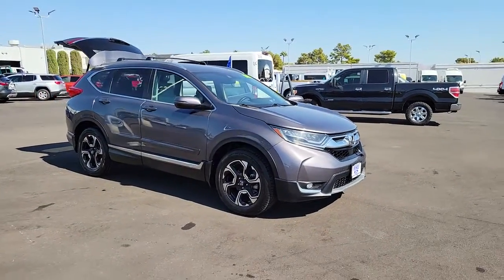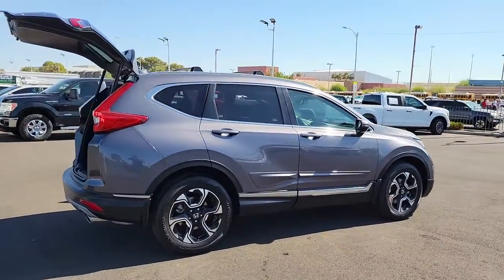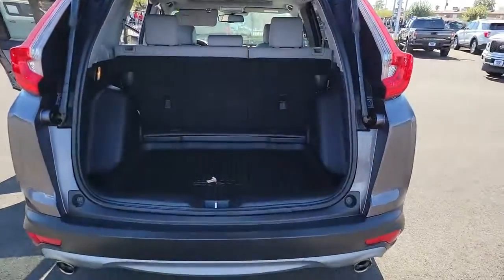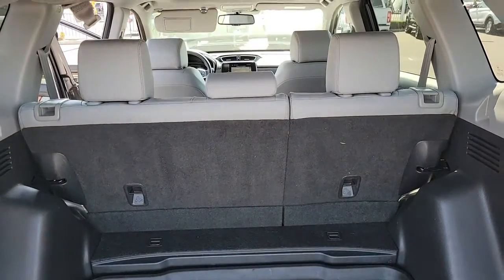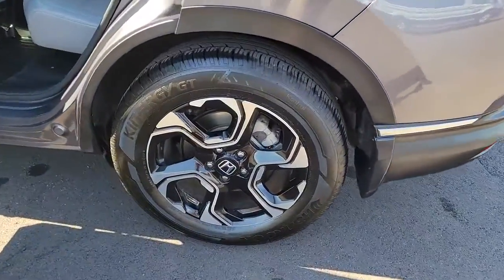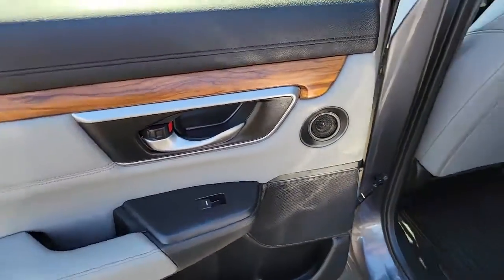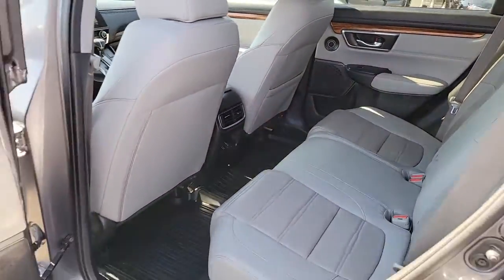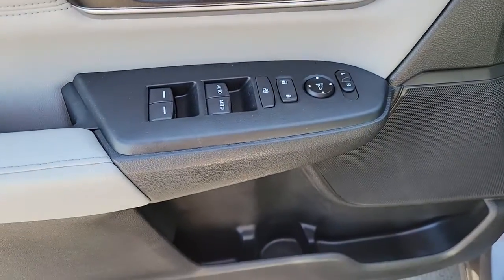Used 2018 Honda CR-V Touring Las Vegas, Bullhead City, St. George, Havasu, Pahrump, NV 194282A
Obsidian Blue Pearl Used 2018 Honda CR-V Touring  available in Las Vegas, Nevada at Friendly Ford. Servicing the Bullhead City, St. George, Havasu, Pahrump, NV area.

Friendly Ford
660 N Decatur Blvd

CARFAX One-Owner. Clean CARFAX. Certified. Obsidian Blue Pearl Touring AWD AWD.brbrWelcome to Friendly Ford! Located in Las Vegas, NV, Friendly Ford is proud to be one of the premier dealerships in the area. 27/33 City/Highway MPGbrbrCertification Program Details: Ford Blue Certified Details: * Limited Warranty: 3 Month/4,000 Mile (whichever comes first) after new car warranty expires or from certified purchase date * Vehicle History * Warranty Deductible: $100 * 139 Point Inspection * Roadside Assistance * Transferable Warranty * 11,000 FordPass Rewards Points to use toward first maintenance visit Awards:br * Motor Trend Automobiles of the year * 2018 KBB.com Brand Image Awards * 2018 KBB.com 10 Most Awarded BrandsbrKelley Blue Book Brand Image Awards are based on the Brand Watch(tm) study from Kelley Blue Book Market Intelligence. Award calculated among non-luxury shoppers.  Kelley Blue Book is a registered trademark of Kelley Blue Book Co., Inc.